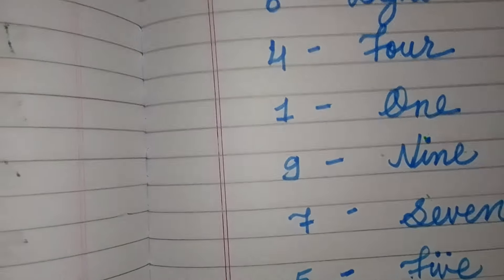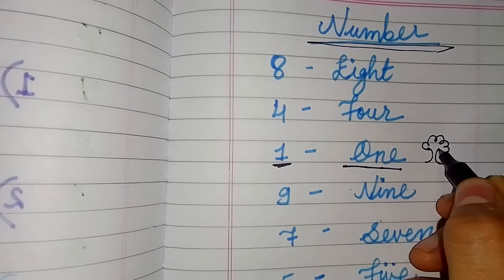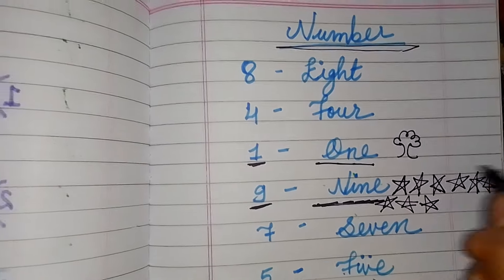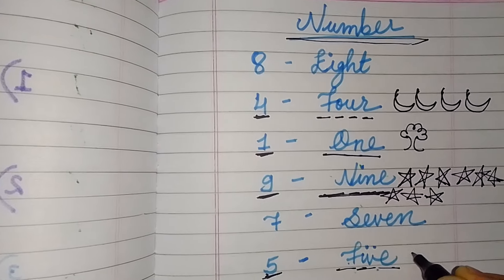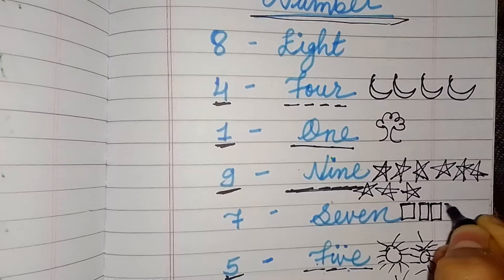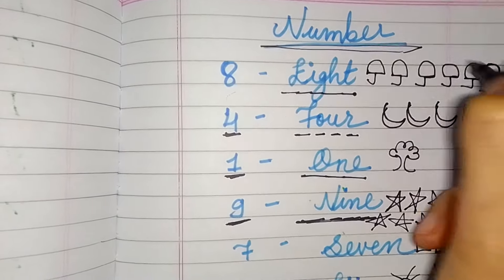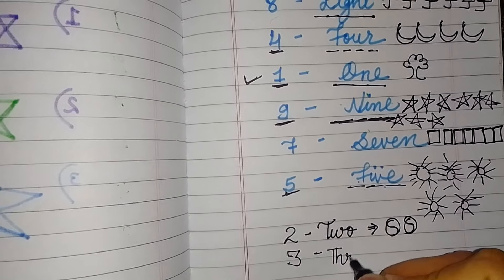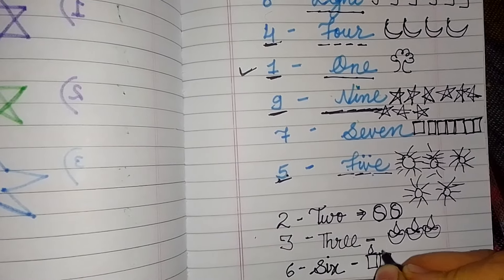counting for kids number names one two three table#table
ukarmy
ukkids
usaarmy
usakids
numbernames
counting kids learning
learningalphabets
learnandplay
playwithfun
funlearning
learntowrite
onetwothree
chuchutv
cocomelon
toddlerslearning
nursery rhymes
Phonics
Phonic sound
123 learning numbers
123 counting
1 2 3 counting
1234
123
1,2,3
123 counting 123 numbers
1,2,3 number counting
1,2,3,4
1234 counting
1234 number counting
Counting numbers
1 to 10 numbers
1 to 10 numbers counting
1 to 100 numbers
1 to 100 numbers counting
1 to 10
1 to 20
1 to 100
chuchutv
cocomelon
kids learning
counting
table
yableoftwo
numners
counting

Kids toys
Cartoon video
Truck simulator
Truck toys
Truck video
Truck Vaala game
Gun game
Puzzles game
Kids movie
Tractor
Jcb
Kids jcb
Bibo toys
Homemade tractor
Tractor for kids
Tractor
Ford tractor
Pulling out
Tata tipper truck
Pulling out
Nursery rhymes
Counting 123
1 to 100 counting
123 counting
ABC
ABCD

1se 100 tk ginti
Ginti in Hindi
100 tak ginti
Ginti in English
Ginti video
Hindi varnmala
Ginti so
English speaking
English learning
Phonic song
Abc 123
Abcd song
English speaking
Kids
Learning
How to draw
Educational video
Colouring
Kids video
Acrylic
How to draw
Kids art
Kids learning
Art
Nursery rhymes
Apple
Cute baby
A for apple
Viral
Art
Learn abc
Kids video
Kids song
Kids videos
Kids learning
Kids songs
Kids tv
Kids games
Kids fun
Game zone
Games
Gameplay
Nursery
Cute
Cute couples
Talking Tom
C for cat
Phonic sound
Phonic song
ukarmy
ukkids
usaarmy
usakids
numbernames
counting kids learning
learningalphabets
learnandplay
playwithfun
funlearning
learntowrite
onetwothree
chuchutv
cocomelon
toddlerslearning
nursery rhymes
Phonics
Phonic sound
123 learning numbers
123 counting
1 2 3 counting
1234
123
1,2,3
123 counting 123 numbers
1,2,3 number counting
1,2,3,4
1234 counting
1234 number counting
Counting numbers
1 to 10 numbers
1 to 10 numbers counting
1 to 100 numbers
1 to 100 numbers counting
1 to 10
1 to 20
1 to 100
chuchutv
cocomelon
kids learning
counting
table
yableoftwo
numners
counting